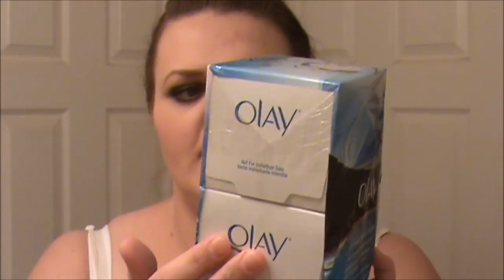Night Routine- Clinique, Olay ProX, WEXLER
Night Routine
Olay 2 in 1 Daily Facial Cloths
Olay Pro X
Clinique Liquid Facial Cleanser for Oily Skin
Clinique Toner 3
WEXLER MMPi Skin Regenerating Serum
WEXLER Intense 3 in 1 Eye Cream
Burts Bees Chapstick
1-2 Full Glasses of Water!!

FTC: I bought everything with my own money. I am not being paid to talk about the products or companies mentioned.